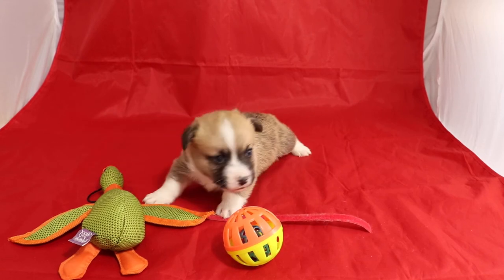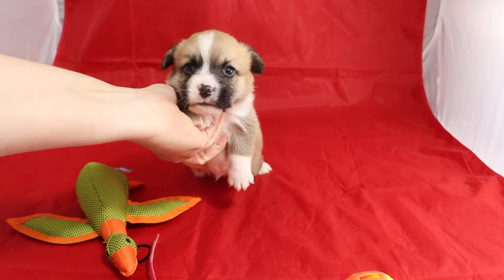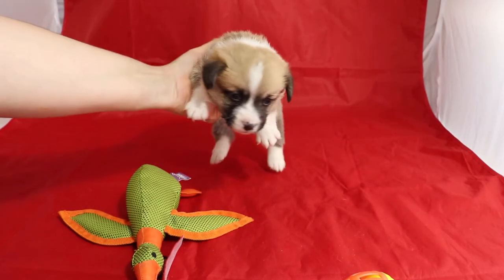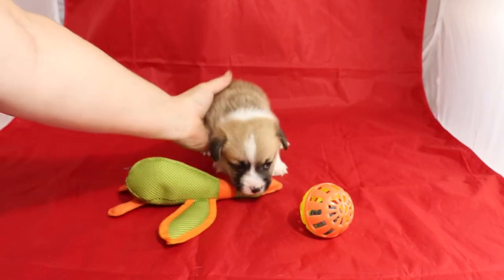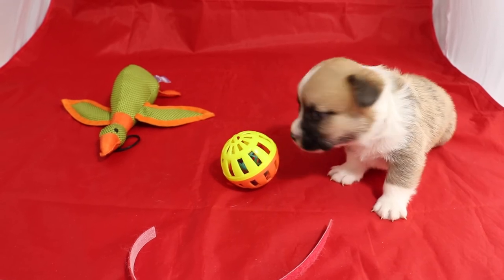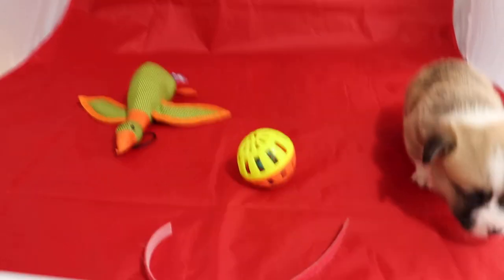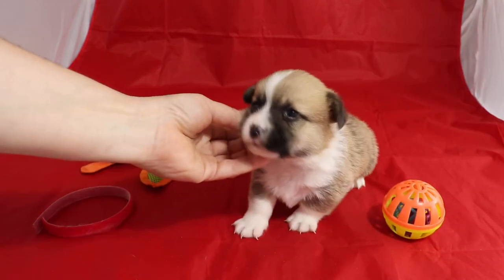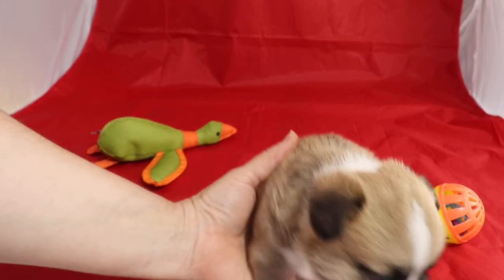Red Corgi boy from Jack & Marian's June 21 Litter. AKC Pembroke Welsh Corgi puppies in Arkansas.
AKC Pembroke Welsh Corgi puppies bred by Arkansas Corgis.  Serving Arkansas, Tennessee, Mississippi, Missouri, Illinois, Kentucky, Louisiana, Texas, Oklahoma, and Kansas.